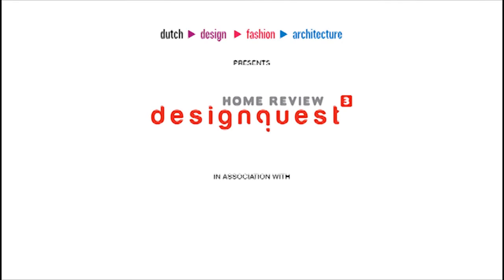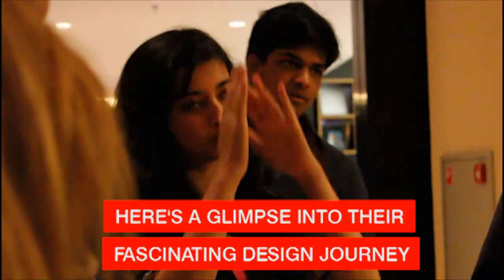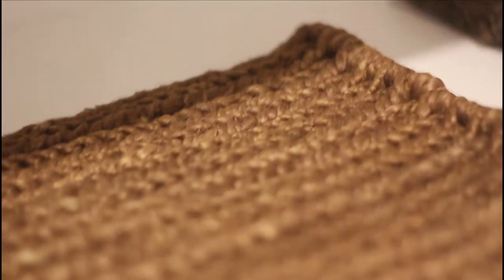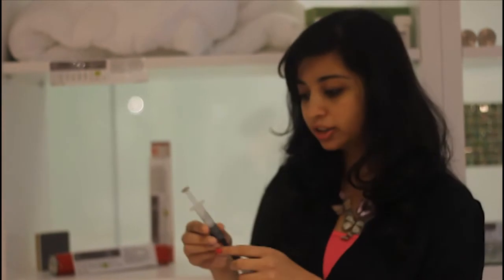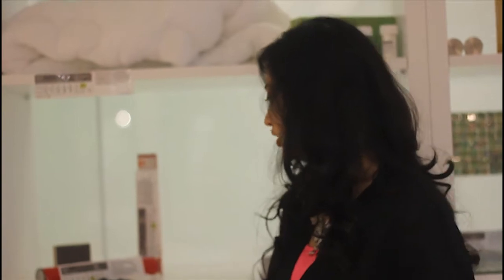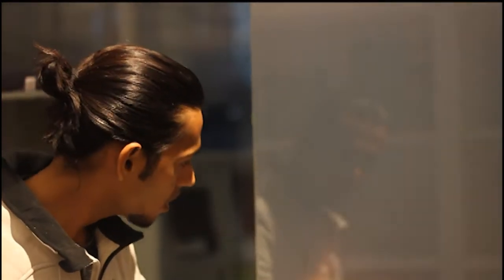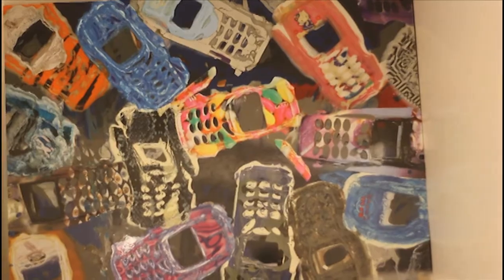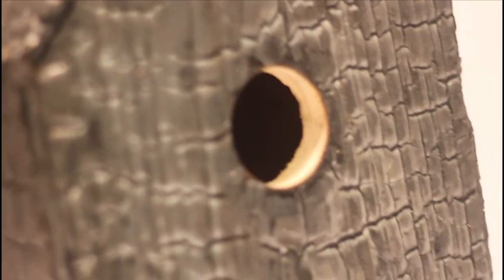Designquest Visits Materia Inspiration Centre in Amsterdam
New materials present opportunities for fascinating innovations. Materia stimulates and inspires architects, designers and producers to apply these materials to their designs.

The Materia Inspiration Centre in Amsterdam is a knowledge centre for showcasing development and innovation in materials.